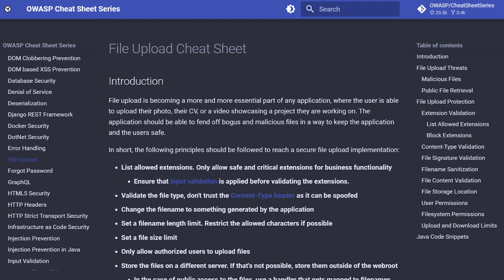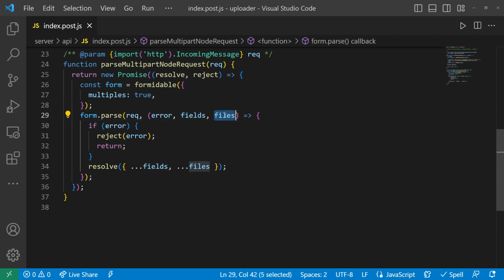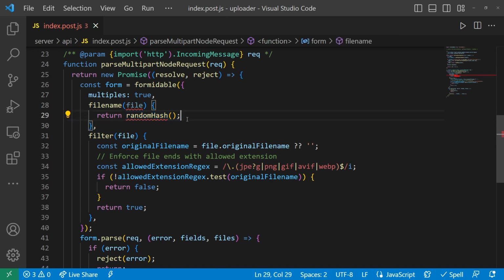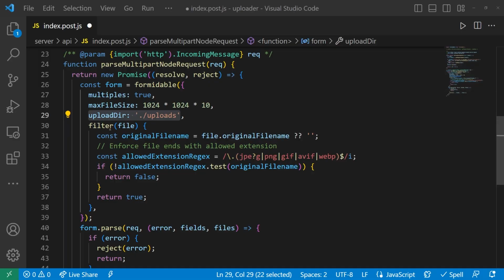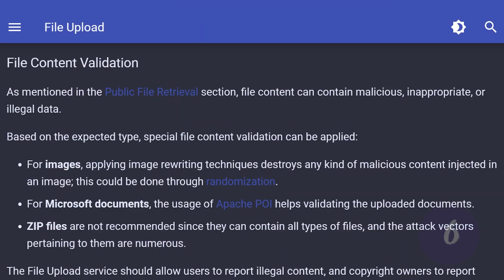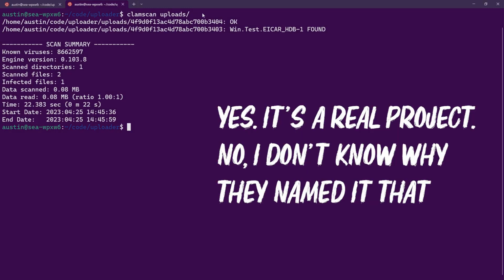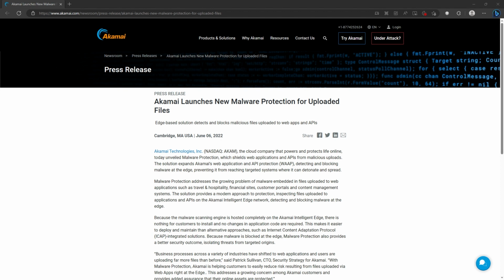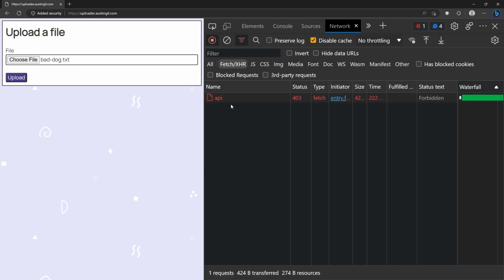Secure Your File Uploads Today with OWASP | Learn Web Dev with Austin Gil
In this video, @heyAustinGil walks through some of the common security considerations to make when allowing file uploads in your application.

Chapters:
0:00 - Introduction
0:32 - In this video... + App Overview
2:30 - Extension Validation
3:22 - Filename Sanitization
4:04 - Upload and Download Limits
4:38 - File Storage Location
5:50 - Content-Type Validation
7:00 - File Content Validation
9:15 - Common Problems + Akamai Malware Protection
13:00 - Wrap Up + What's Next